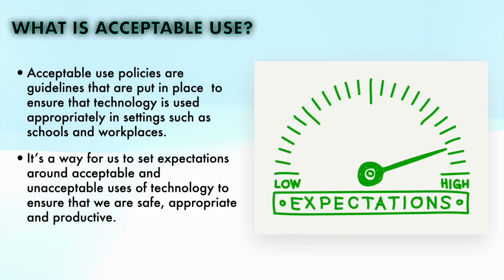Acceptable Use 6 12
This video details the acceptable use of iPads in the classroom.